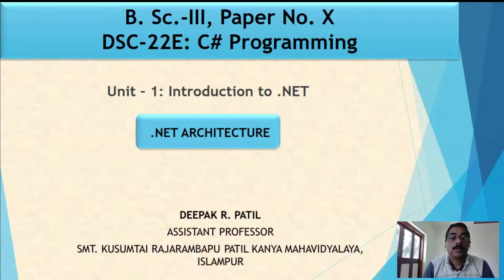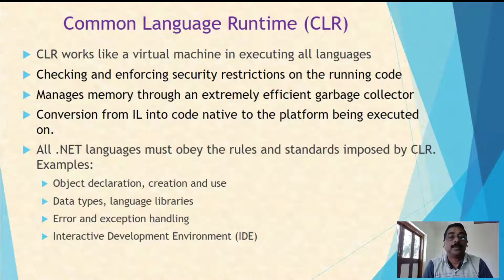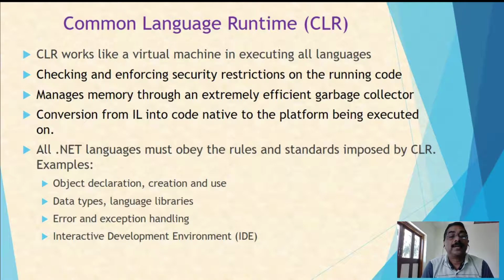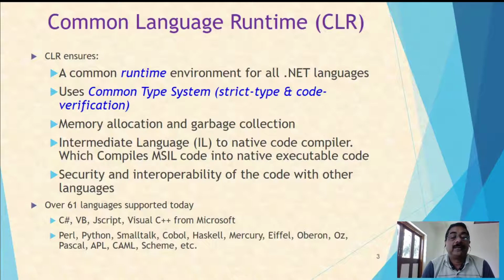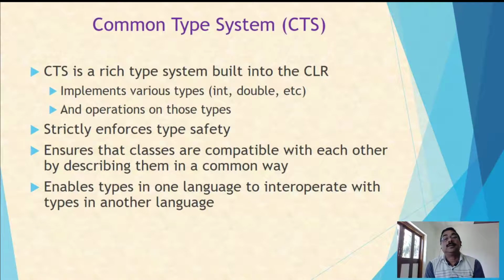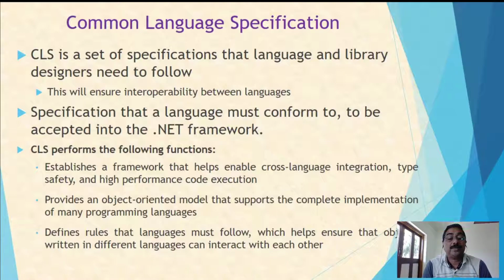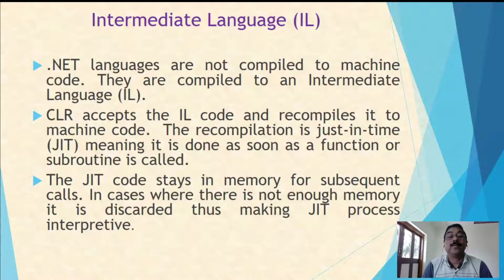.NET Architecture Lecture-2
This video gives you a brief idea about .NET architecture Components